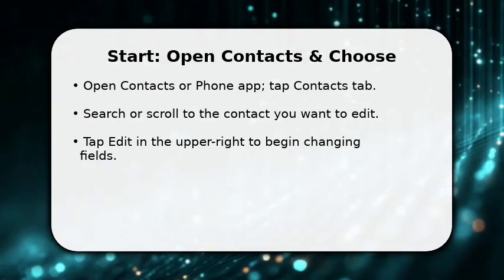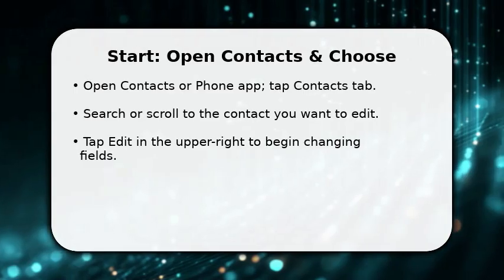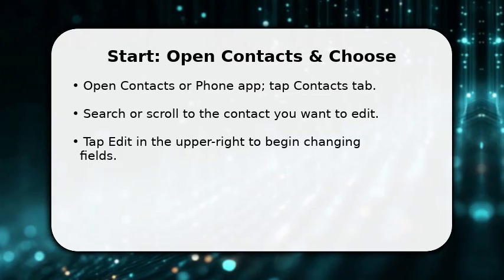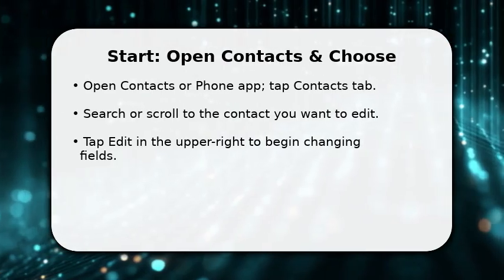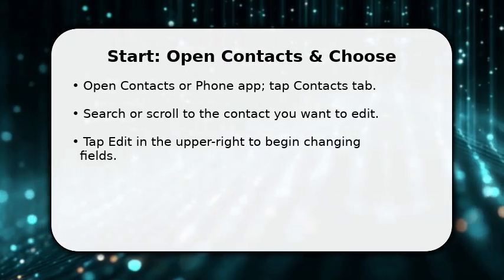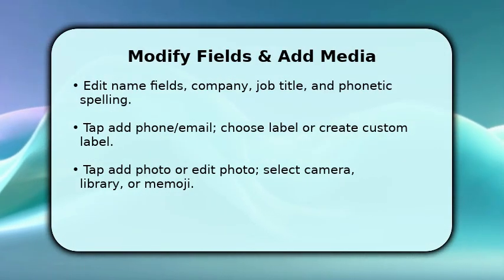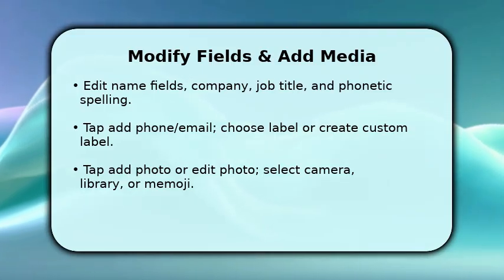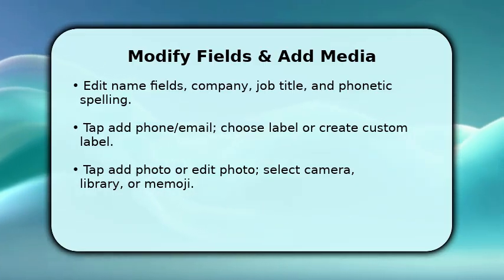How to Change Iphone Contact Card (full Guide)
Discover the step-by-step process to modify your iPhone contact card. This comprehensive guide covers everything from accessing settings, editing details like name and number, adding photos or notes, removing contacts, all while ensuring privacy.